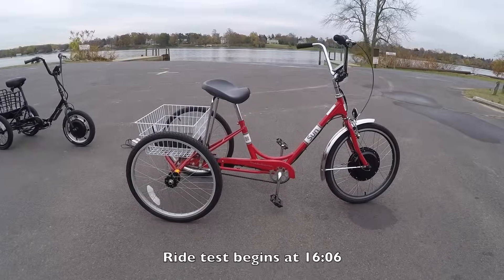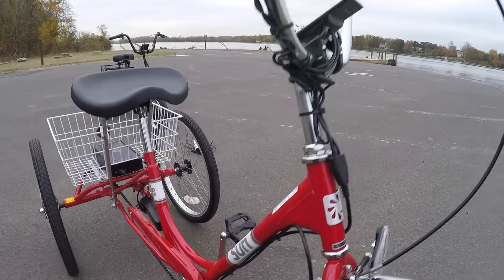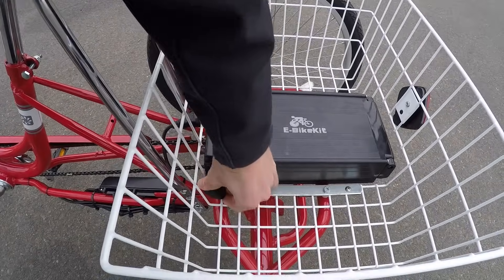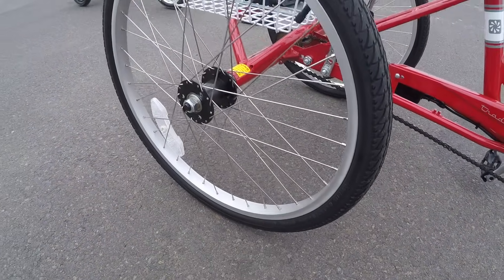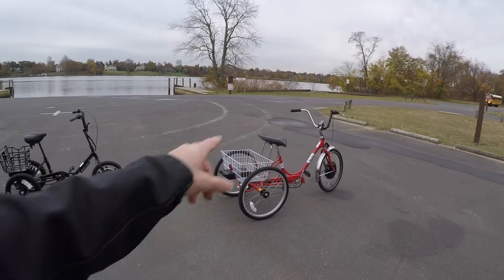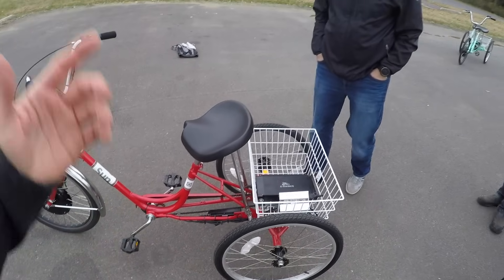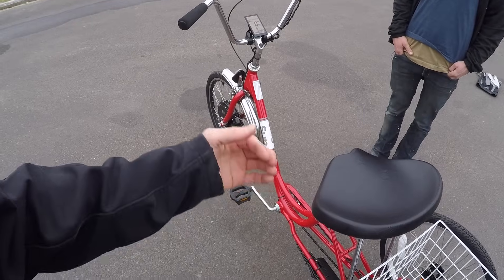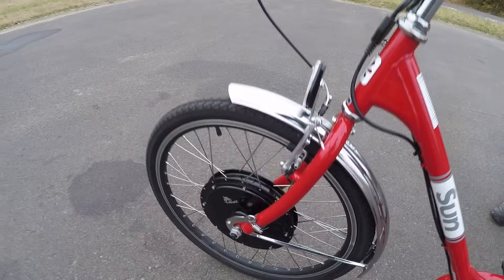Sun 24″ Traditional Electric Tricycle Review - 1.5k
The Sun 24″ Traditional Electric Tricycle is a fun, classic looking electrified tricycle designed for adults, it's easy to mount, stable to ride and very adjustable in terms of speed and power, (go from 3 mph to 14 mph or slow reverse). Includes a rubber-coated metal basket that's perfect for storing groceries, supplies or the included charger to extend rides, removable battery pack can be charged on or off the bike. Available in five fun, bright and safe colors, highly adjustable seat with bars that are long, comfortable and easy to reach, the bike has a fender and chain guard to keep you clean. The display panel cannot be removed, the bike is fairly heavy and a bit wide which could make it difficult to squeeze through some doors, shipping is $350 but it comes ready to ride.